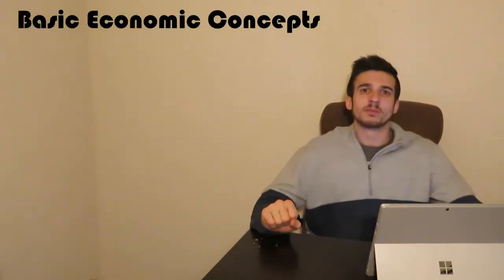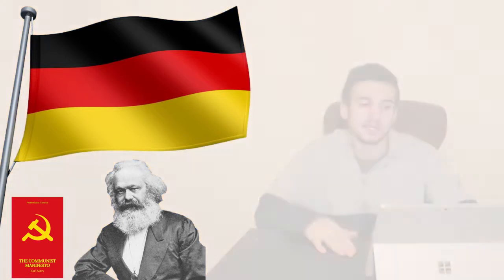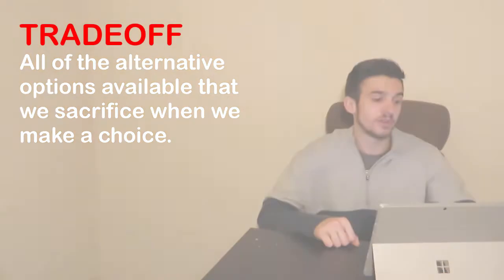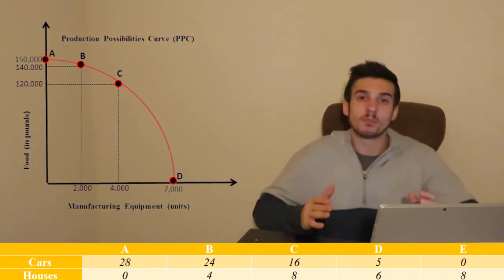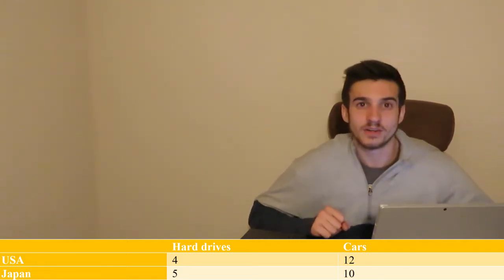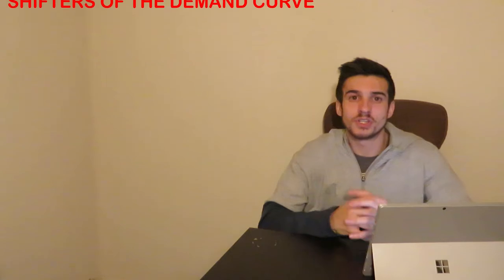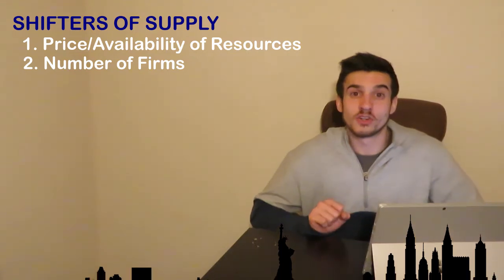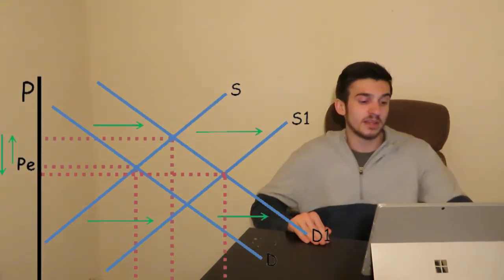AP Macroeconomics - Unit I Review